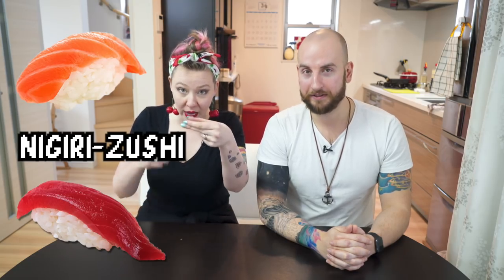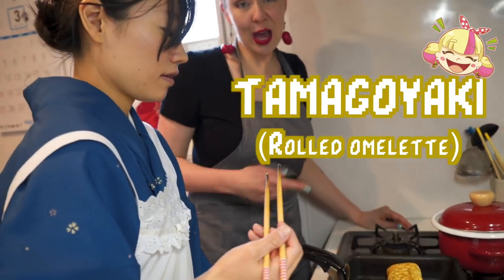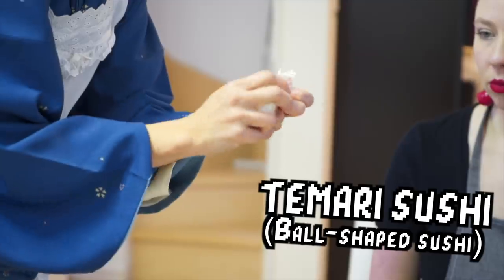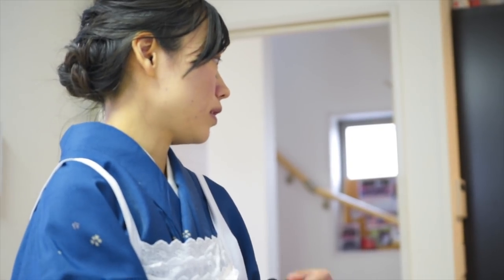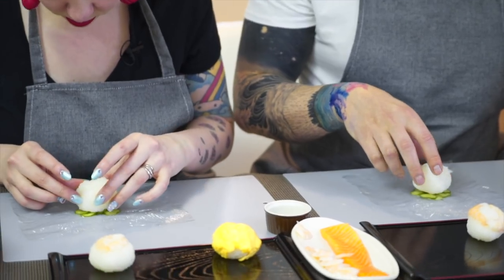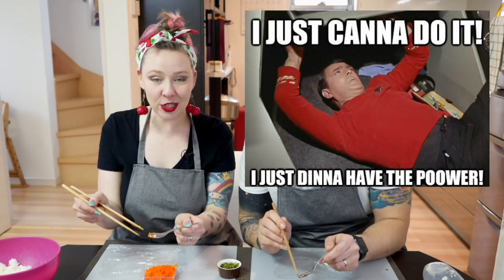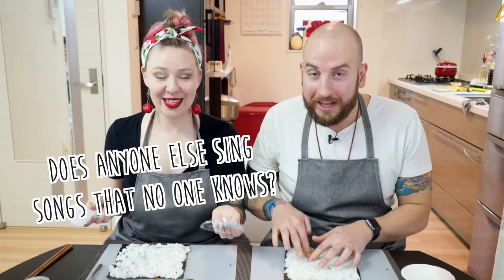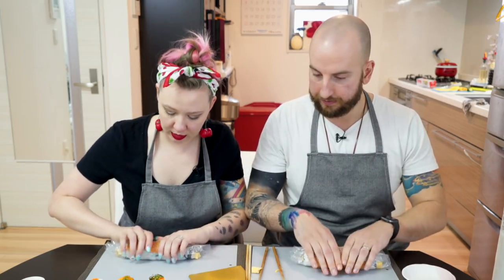Rainbow Sushi Roll Lesson in Japan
We were invited out to a sushi making class, where Miki taught us many tips and tricks on how to make sushi.  We still have a lot to learn.  And we also learned to love Japanese Cling Wrap.

Thank you to Wow! Japan Experience+ for setting this all up.